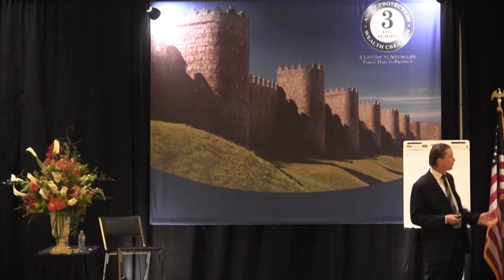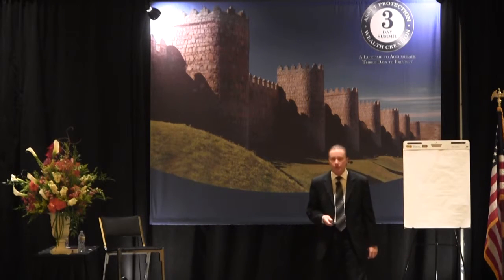Capital Gains Avoidance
Learn how you can avoid capital gains just by doing things a little different and using the correct entities.
If you would like to claim your two free tickets to our world-class 3-Day Asset Protection & Wealth Creation Summit LIVESTREAM go

Written by some of the Foremost Asset Protection Experts in the World.
Learn the secrets of how to:
✅Protect Your Bank and Brokerage Accounts
✅Protect Your Retirement Plans
✅Protect Your Rental Properties
✅Protect Your Small Business

for webinars, financial strategies, and updates on our upcoming summits.

Protect Wealth Academy Seeks to Provide World-Class Financial Education and Strategies From Leading Experts To Build And Protect Wealth For Peace of Mind, Family Legacy and Future Security.

Tax Advice Disclosure: To ensure compliance with requirements imposed by the IRS under Circular 230, we inform you that any U.S. federal tax strategies or advice contained in this communication (including any attachments), unless otherwise specifically stated, was not intended or written to be used, and cannot be used, for the purpose of (1) avoiding penalties under the Internal Revenue Code or (2) promoting, marketing or recommending to another party any matters addressed hereinto.